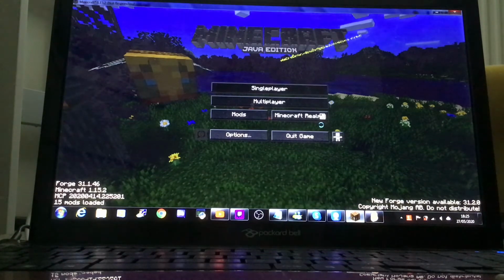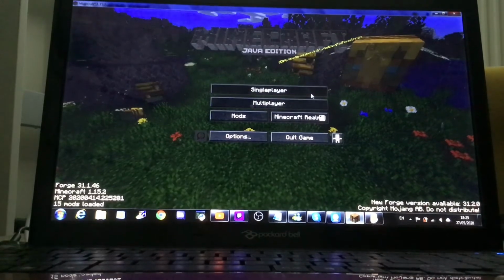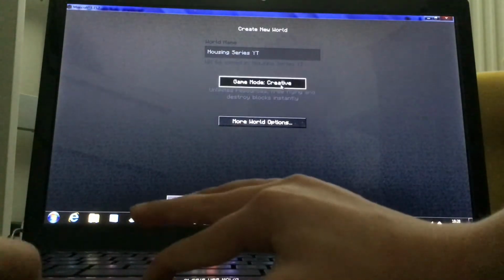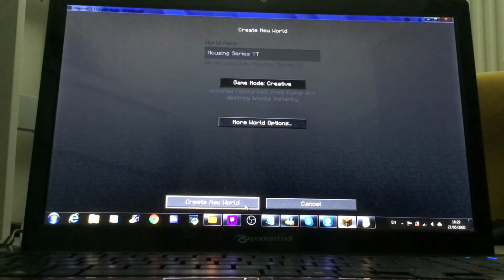It Didn’t Work? - Housing Ep1